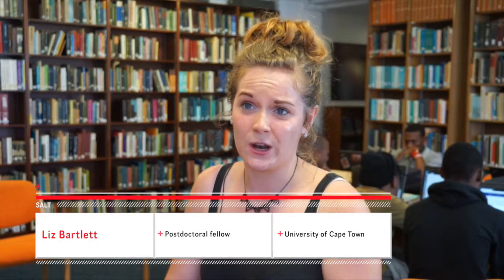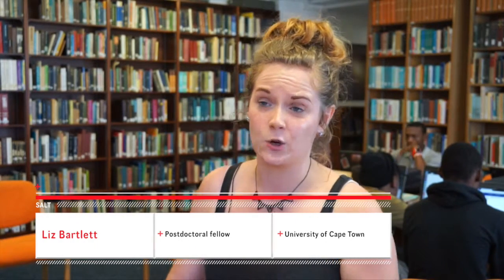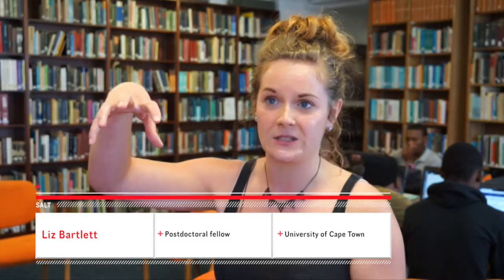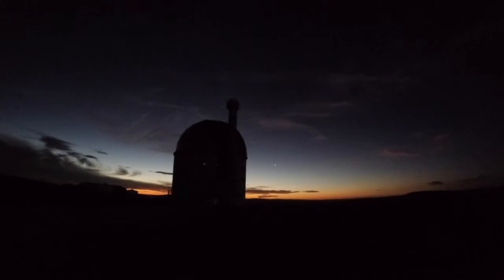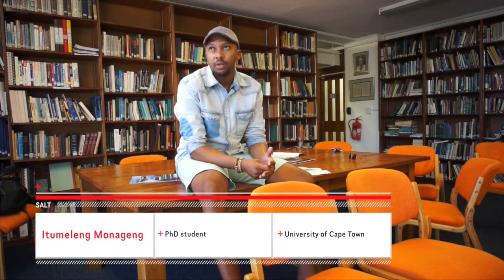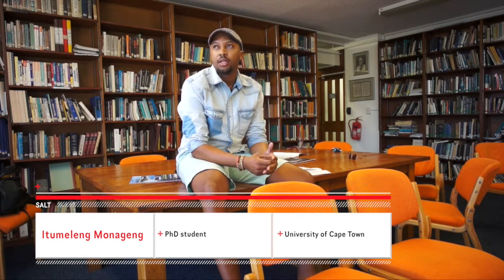SAAO/SALT Science Highlights 6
A series of interviews with astronomers and students.

Liz Bartlett, a postdoctoral fellow at UCT,  talks about her research of high-mass X-ray binary systems and PhD. student Itumeleng Monageng shares his work studying a sub-class of these systems called Be/X-ray binaries.